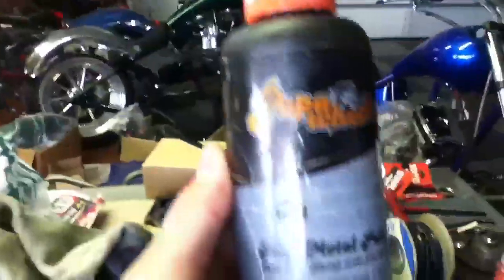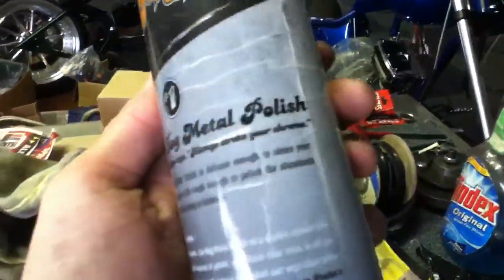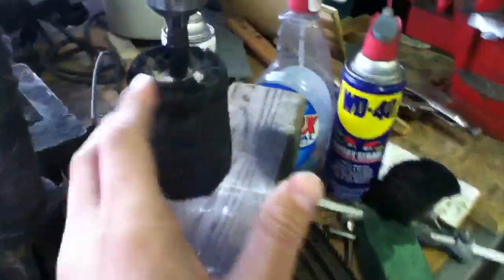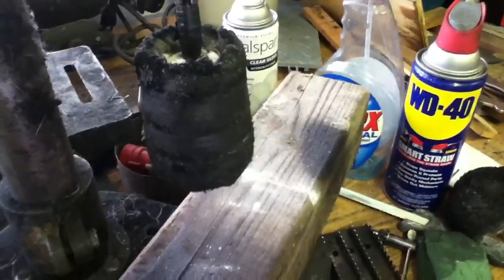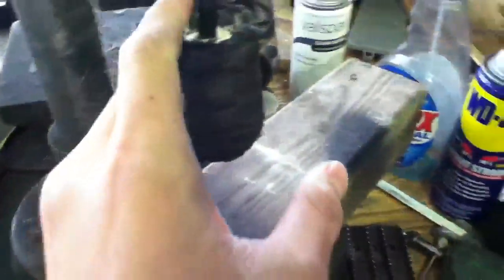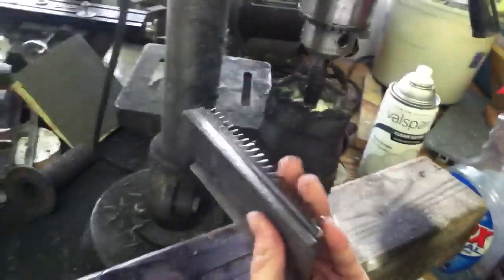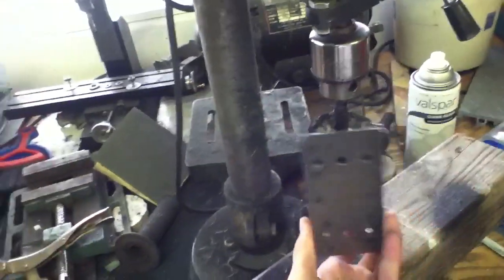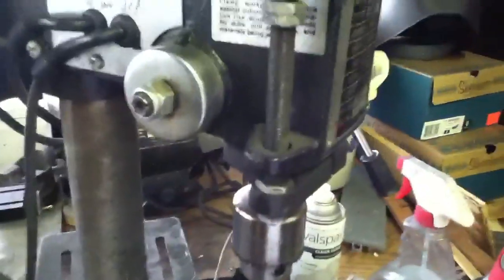How to buff/polish iPod touch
It's simple since iPods are polished aluminum in the back